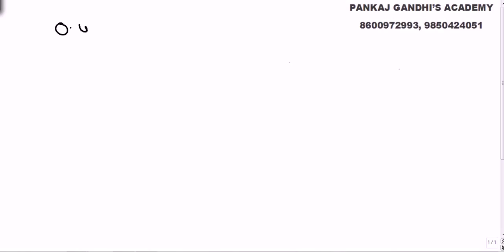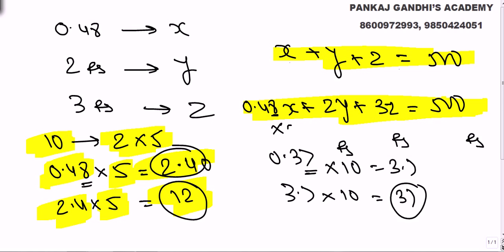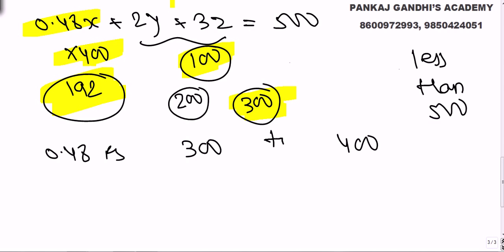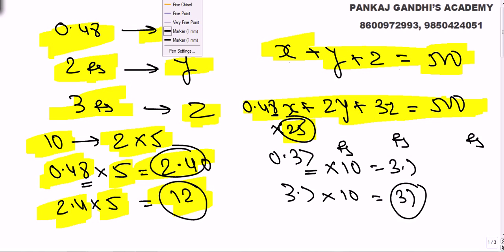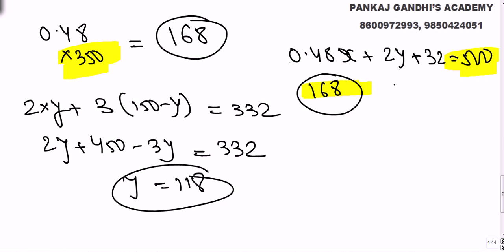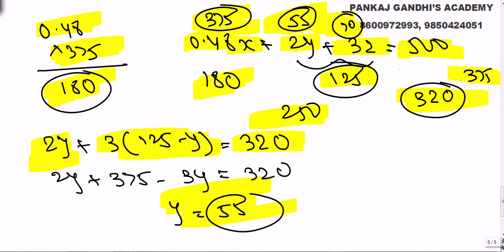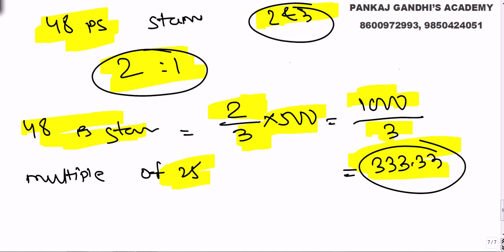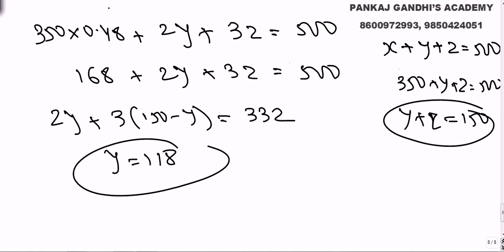The Stamps Puzzle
A person bought total 500 stamps for total Rs. 500. Find the number of stamps of each type he bought if the cost of each was Rs. 3 , Rs.2 and Rs.0.48 respectively. If number of 2 Rs stamps is more than number of 3 Rs stamps.